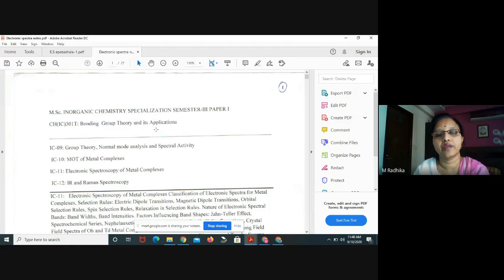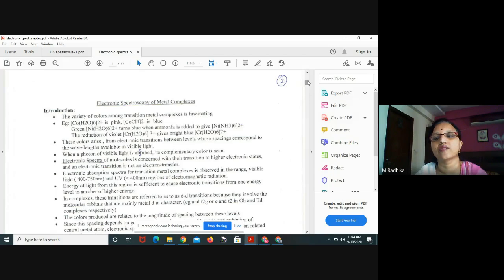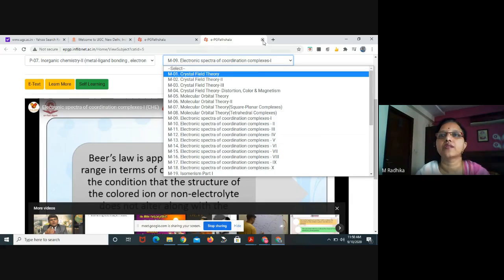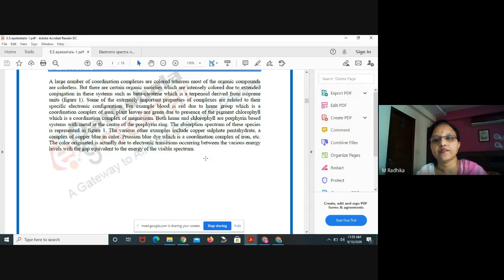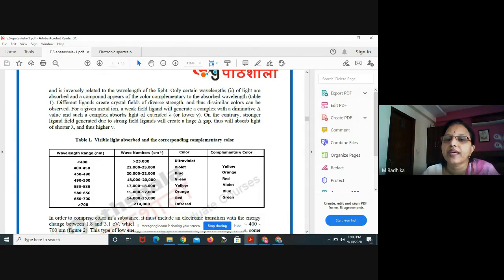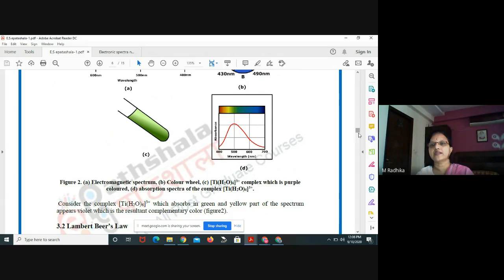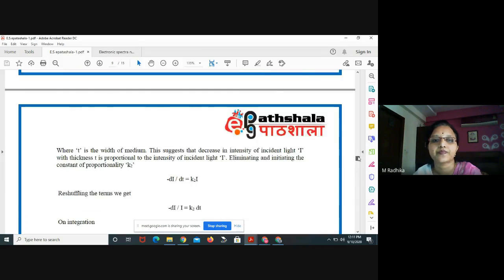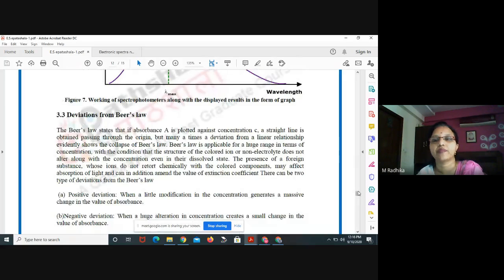Electronic Spectroscopy I